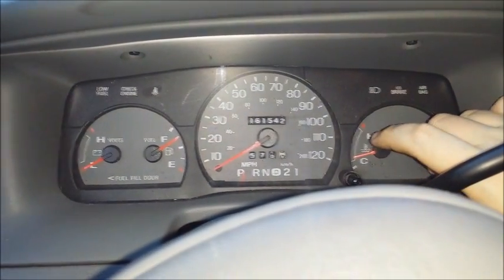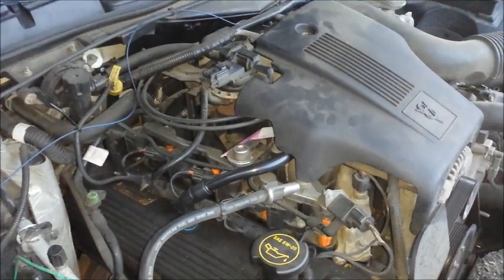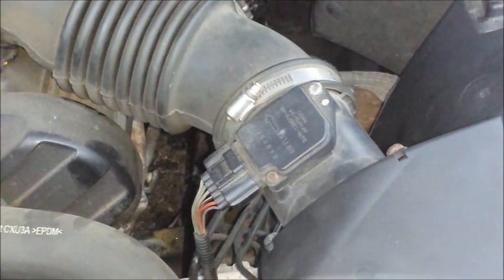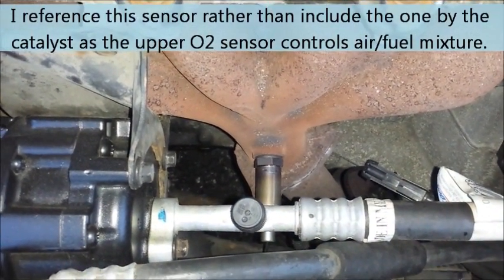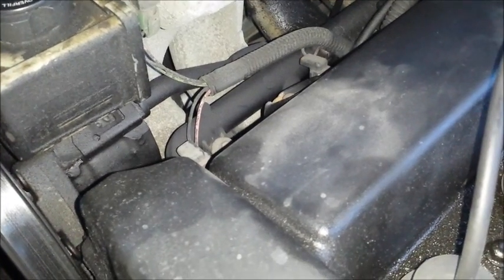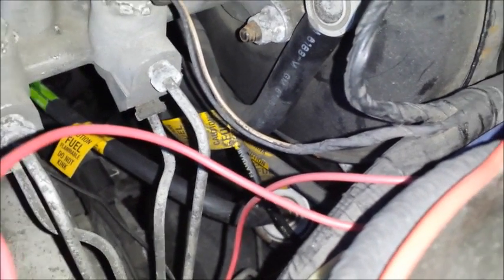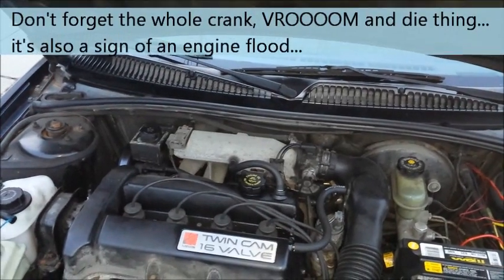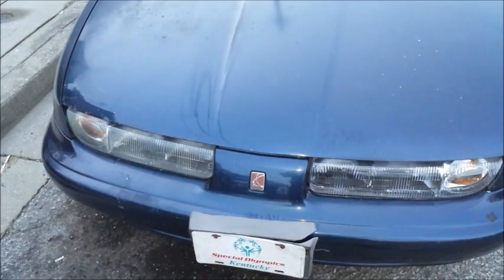Diagnosing an engine flood on your fuel injected vehicle.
This video goes over the flood clear mode on your vehicle and how to tell if your engine is flooded with too much fuel. There's also some good diagnostic points you can check over as well.

This should work on pretty much any fuel injected vehicle since the early to mid 1980s.